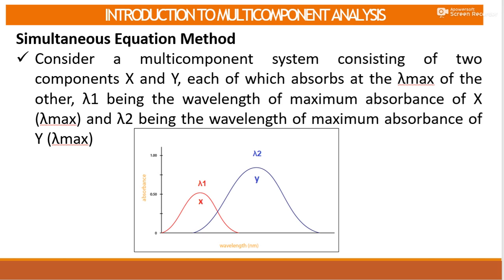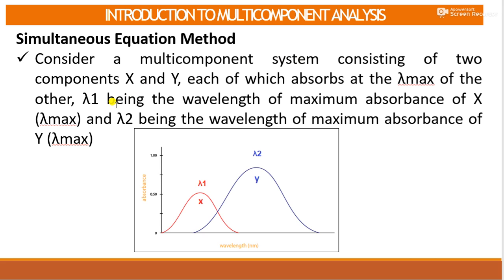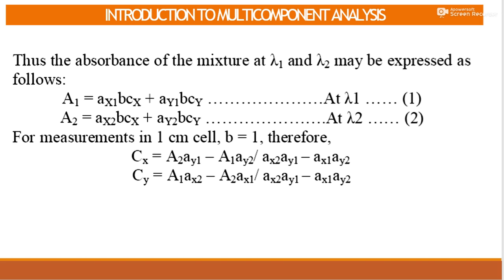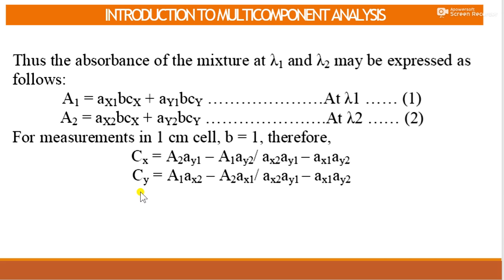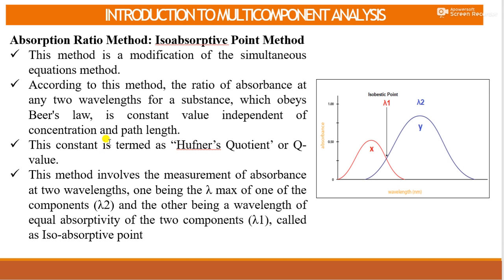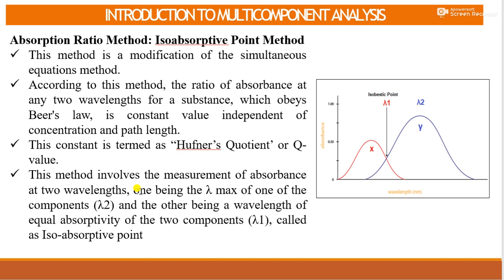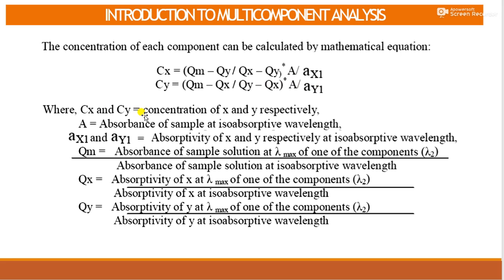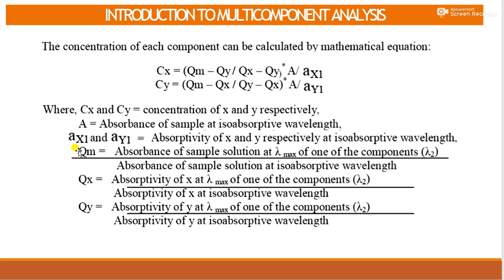Practical 1:Introduction to Multicomponent Analysis